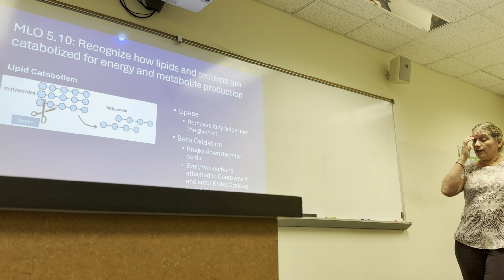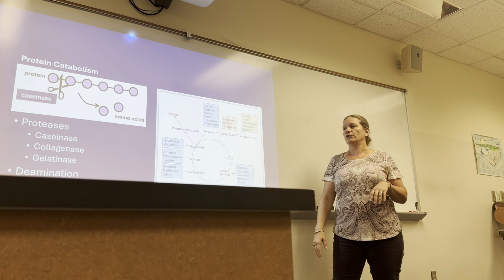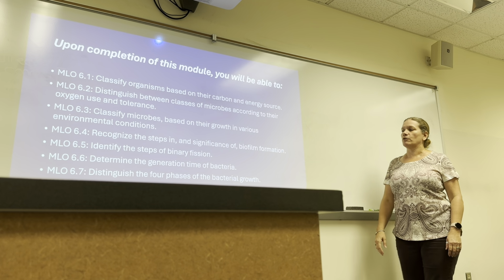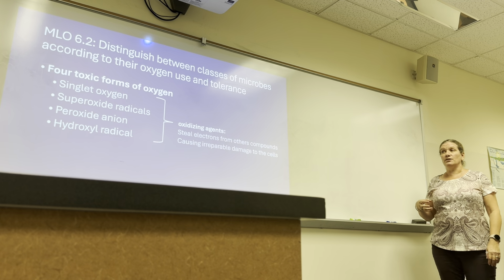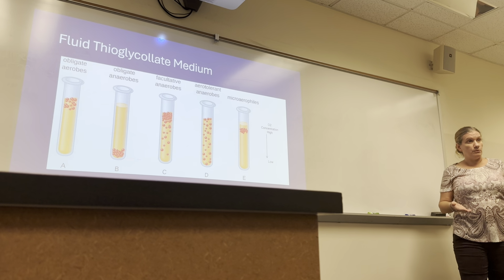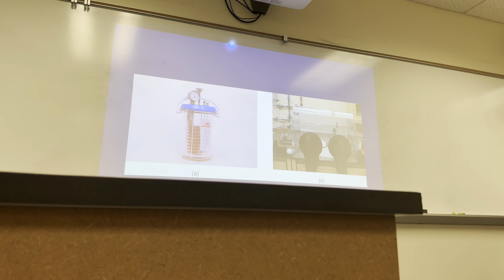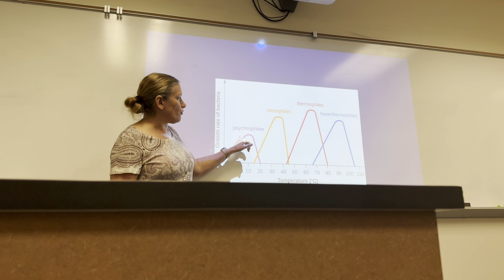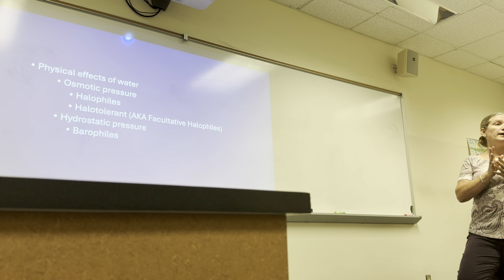Mod 5 part 3 and start of mod 6 part 1